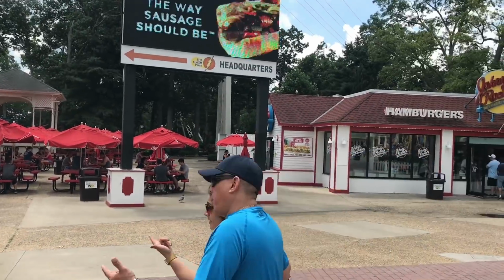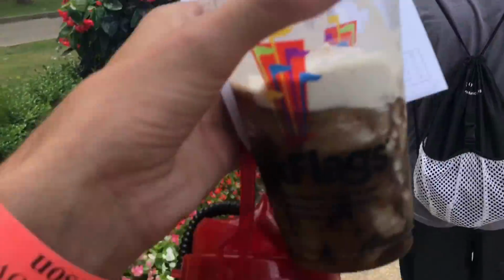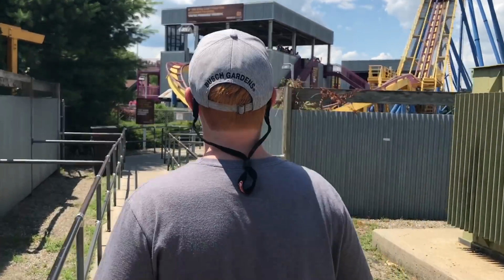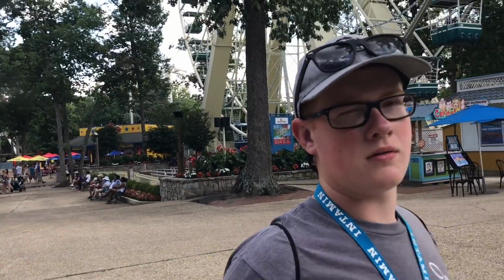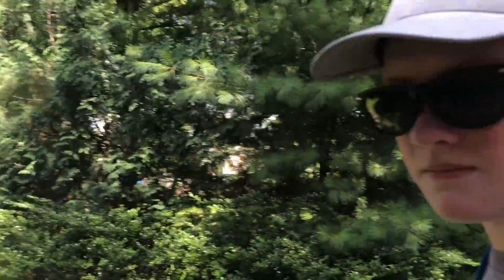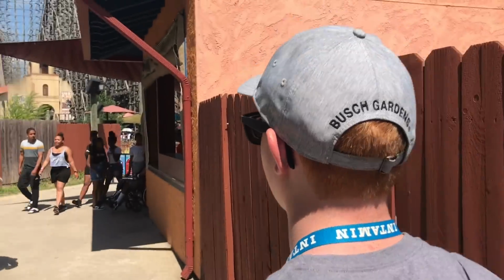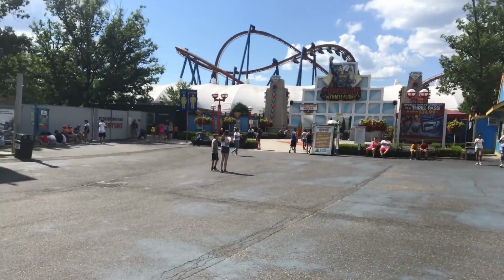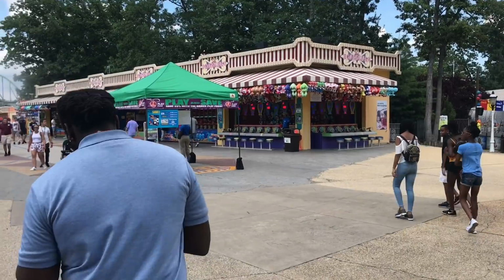Six Flags GAdv Vlog - 7.18.18 - NEW Bar in Liberty Square?! + My Birthday!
How's everyone doing? Today we are checking out what was originally supposed to be a Ben & Jerry's ice cream location according to the 2018 park map which was released earlier this year showing the location. And now only shows what we really ended up getting.. Another bar!